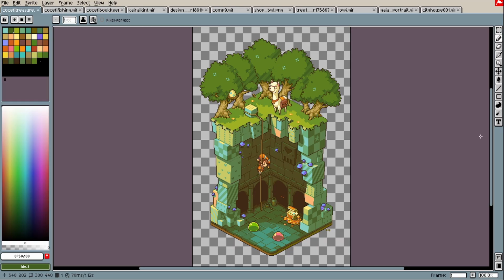Beginner/Intermediate Pixel Art Tutorial - Styles Examples - #18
Timestamps:

0:00 - Start
01:02 - Cocefi
02:29 - Syosa
08:44 - Fool
10:30 - Kenneth Fejer